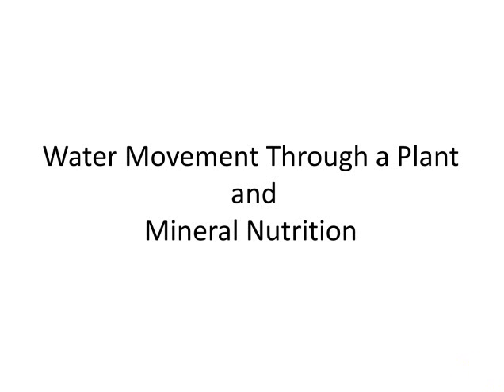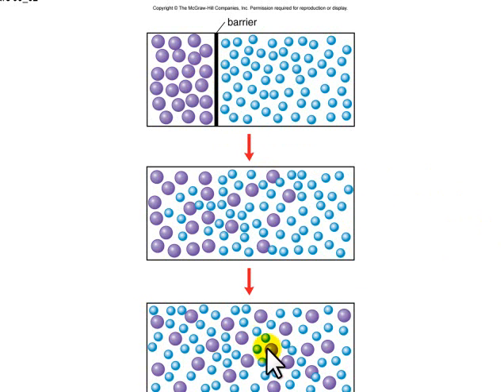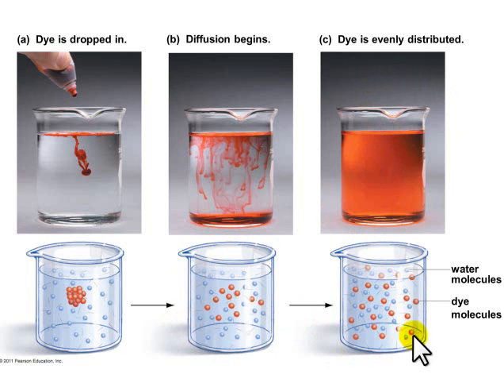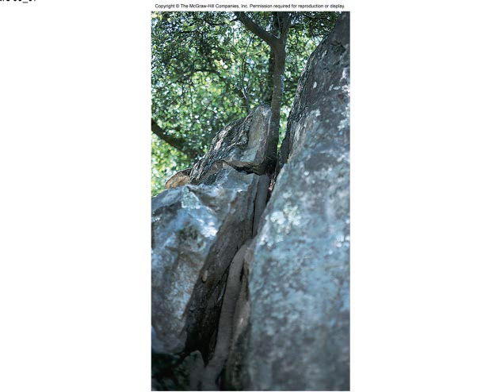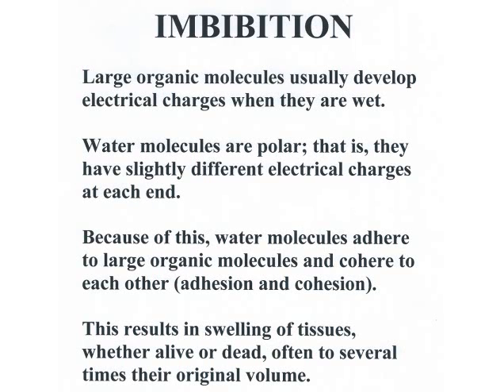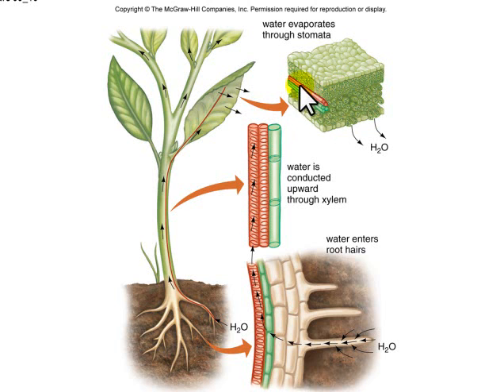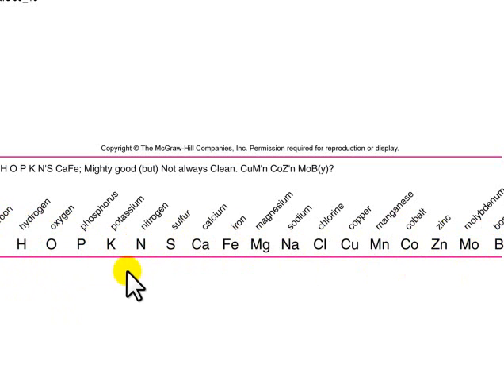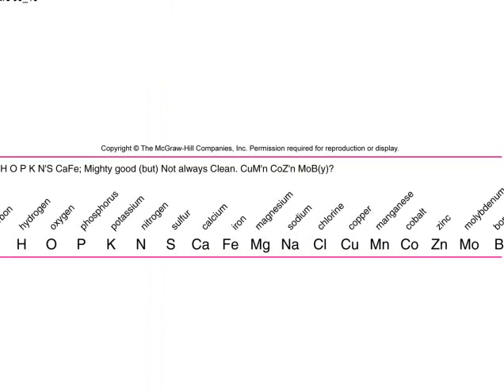Plant Physiology Topics